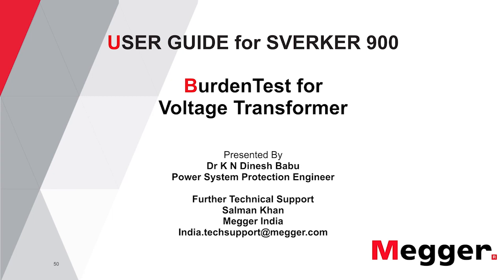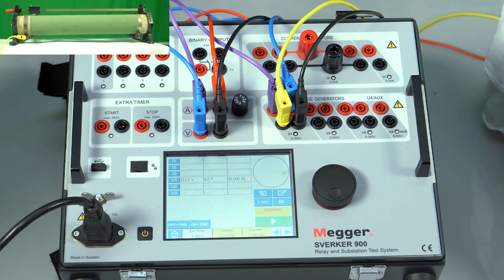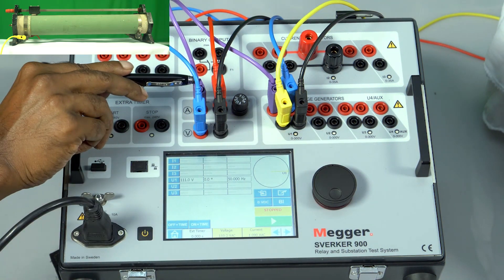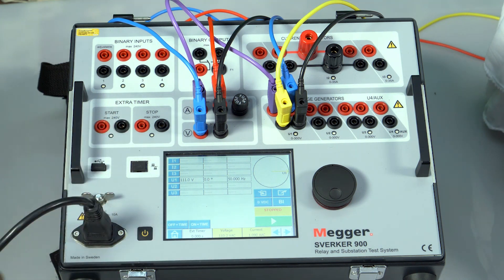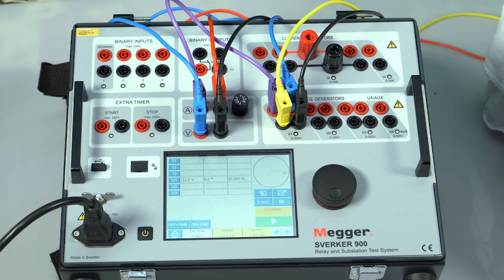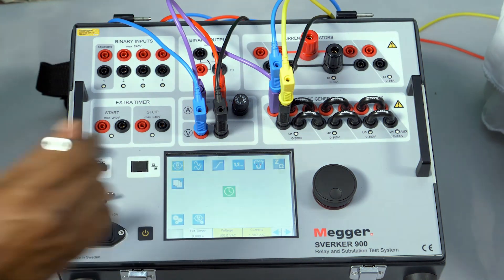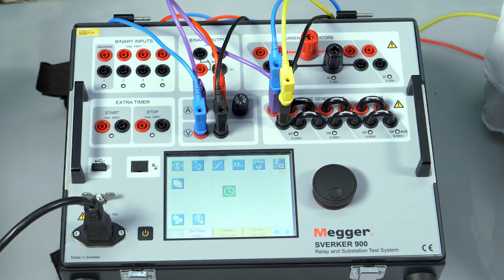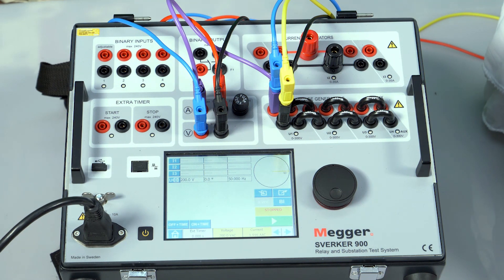Burden Test for Voltage Transformer SVERKER 900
The Sverker 900 test equipment, has a very high burden to test electro mechanical, static, numerical relay and also for testing current transformer, find out more